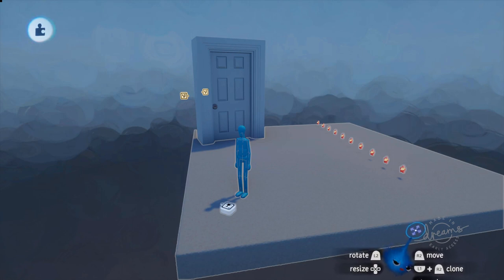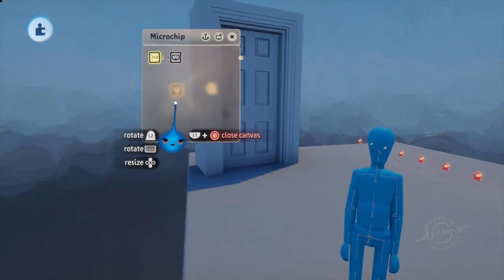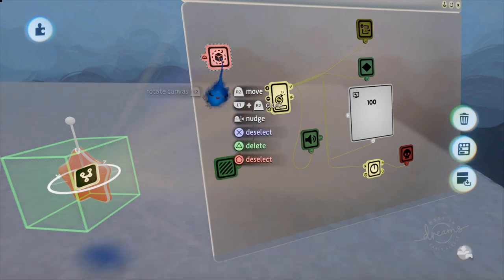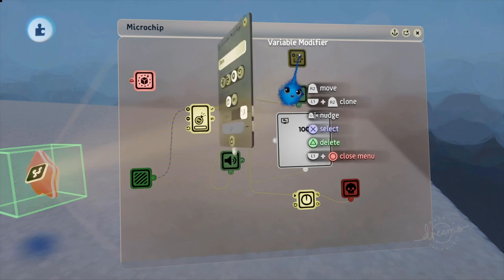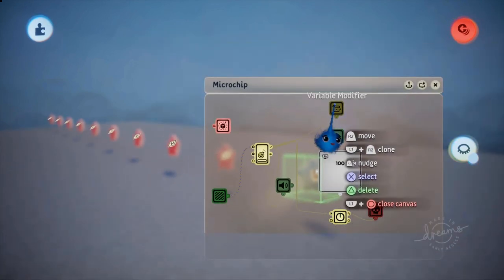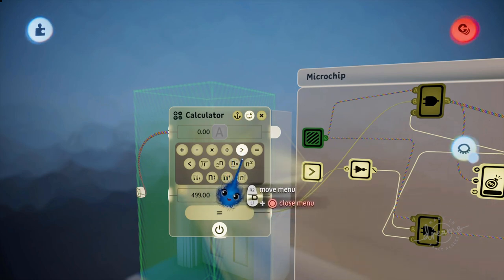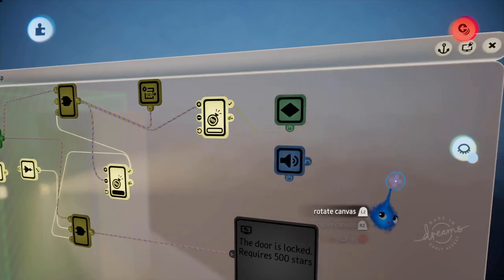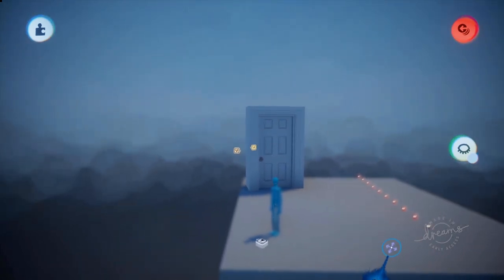Dreams PS4 Tutorial: Collectables and in-game currency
How to make your own collectable objects and use the totals as in-game currency to buy objects and unlock areas.